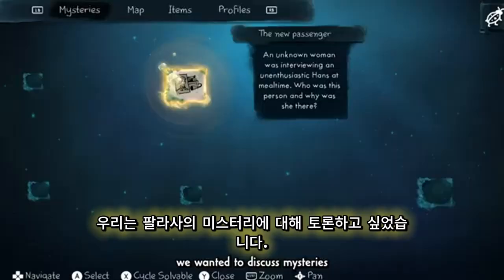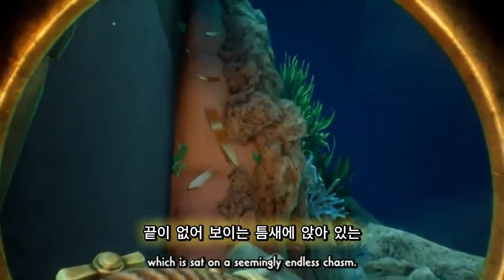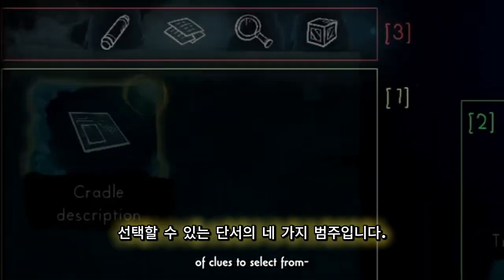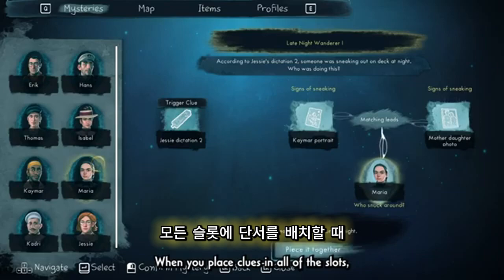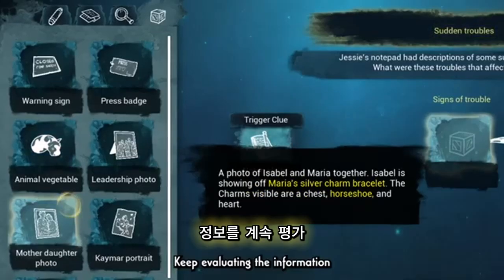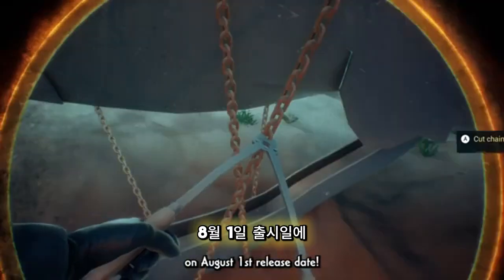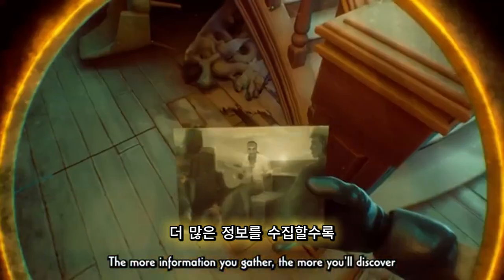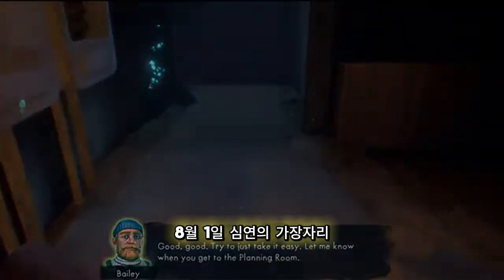탈라사: 엣지 오브 디 어비스 ( Thalassa: Edge of the Abyss ) August 2, 2024 오피셜 미스터리 딥 다이브 썰전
탈라사:엣지오브디어비스
Thalassa:EdgeoftheAbyss

🕹️Game content
바다 밑을 배경으로 한 1인칭 심리 드라마 Thalassa의 미스터리를 밝혀보세요. 이전 승무원과 친구들에게 불운이 닥쳤으며 잔해에서 답을 찾는 것은 당신에게 달려 있습니다. 삶과 상실에 직면한 인간의 이야기를 담은 우울한 수중 여행을 경험해 보세요.

⚡Game Developer
 사렙타 스튜디오